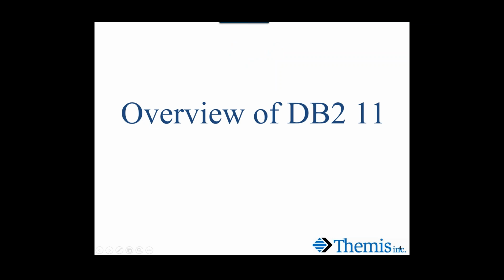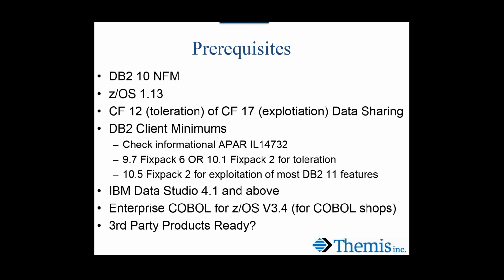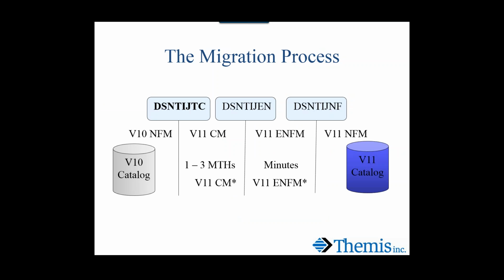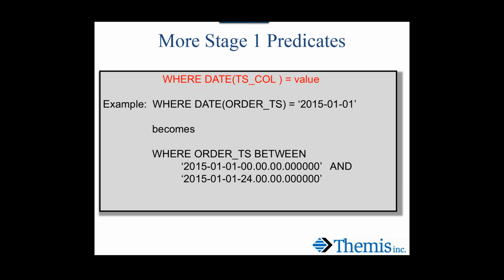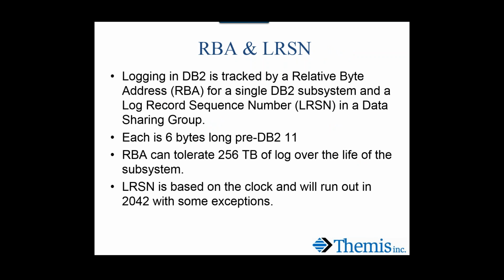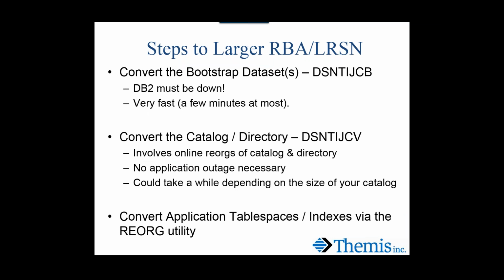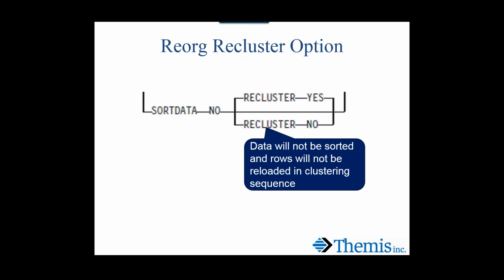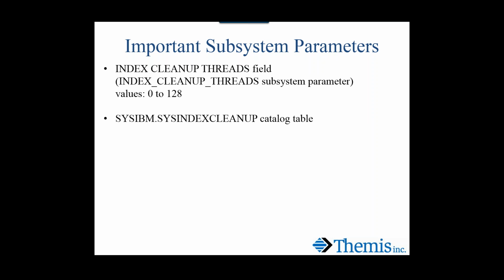What to Expect from DB2 11 for z OS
This 45 minute session is intended for Database Administrators and System Administrators and will give you an overview of what you can expect when you migrate to DB2 11. We will cover some of the most important migration survival items as well as some of the new features that you will be able to use shortly after you migrate.

David Simpson is currently a Senior Technical Advisor at Themis Inc. He teaches courses on SQL, Application Programming, Database Administration as well as optimization, performance and tuning. He also installs and maintains the database systems used for training at Themis. Since 1993 David has worked as a developer and DBA in support of very large transactional and business intelligence systems. David is a certified DB2 DBA on both z/OS and LUW. David was voted Best User Speaker and Best Overall Speaker at IDUG North America 2006. He was also voted Best User Speaker at IDUG Europe 2006 and is a member of the IDUG Speakers Hall of Fame.